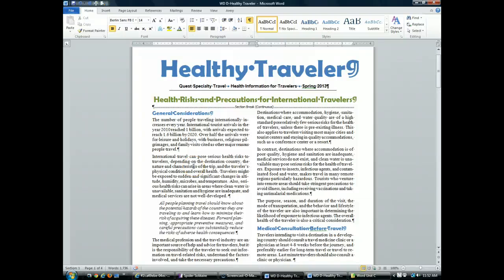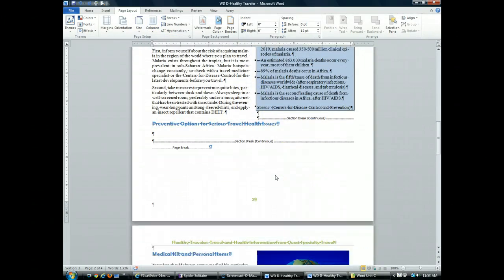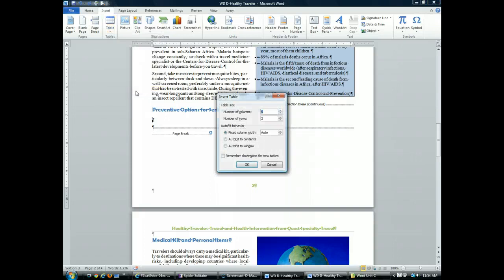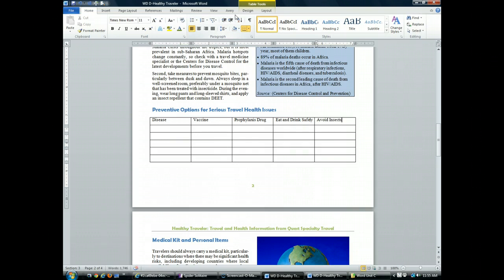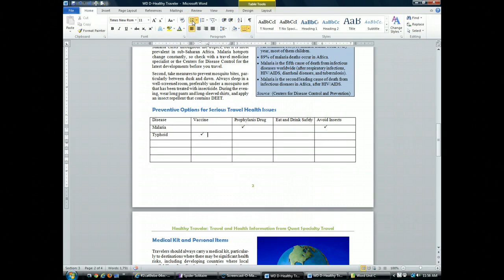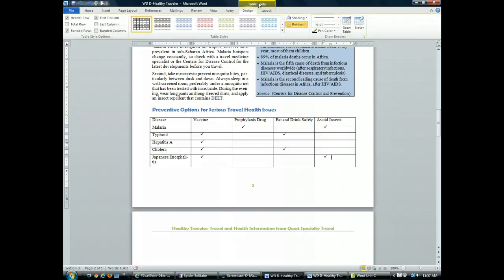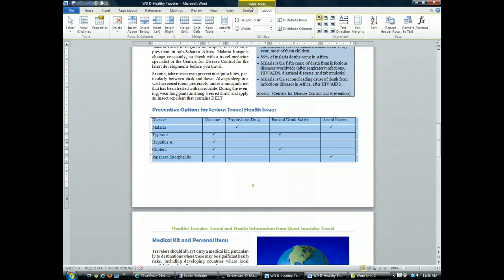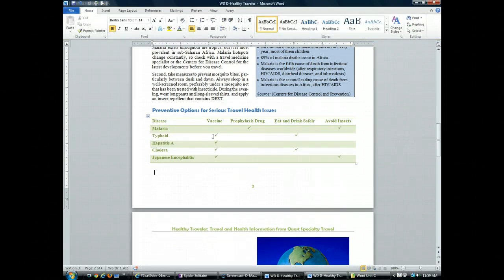Inserting a Table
This demo walks through the step of inserting and formatting a table.